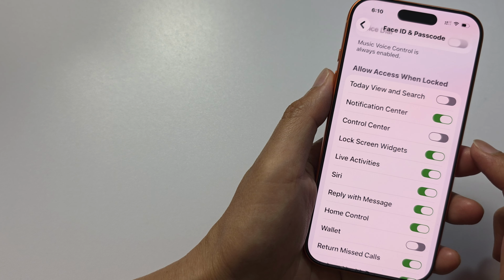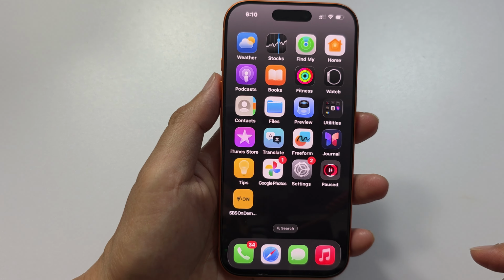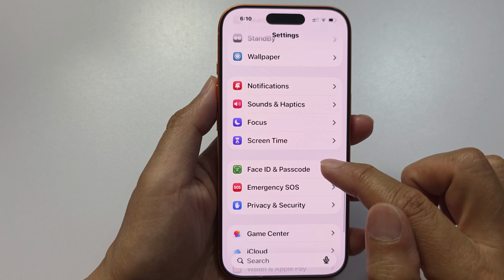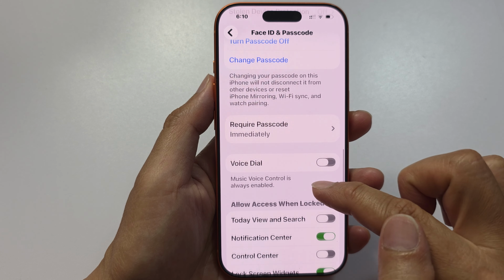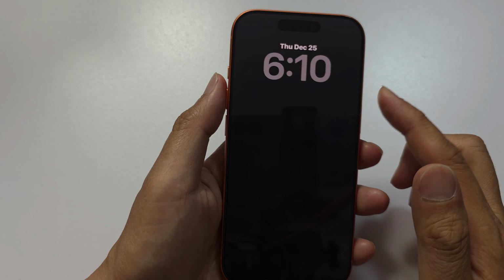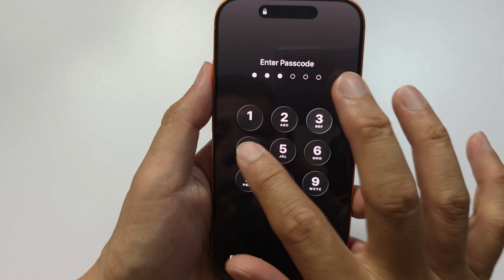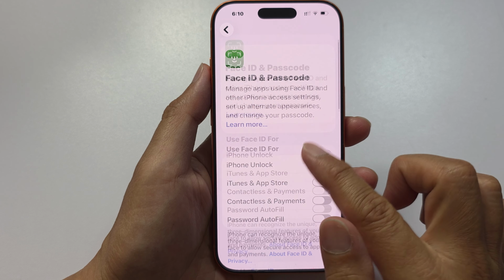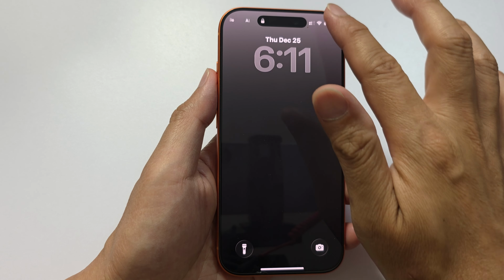How to Enable/Disable Control Center on iPhone Lock Screen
How to Enable/Disable Control Center on iPhone Lock Screen - Do you want to prevent unauthorized access to your iPhone's Control Center from the lock screen? Or perhaps you want quick access to essential functions without unlocking your device? This guide will show you exactly how to enable or disable the Control Center on your iPhone's lock screen, giving you complete control over your device's accessibility and security.

Learn how to manage this crucial setting with simple, step-by-step instructions. Whether you're looking to enhance your privacy or streamline your iPhone experience, this video has you covered!

Timestamps:
0:00 Do you control your iPhone's Control Center on the lock screen?
0:11 Open Settings
0:28 How to Enable/Disable Control Center on Lock Screen